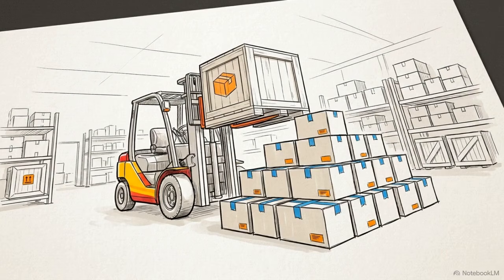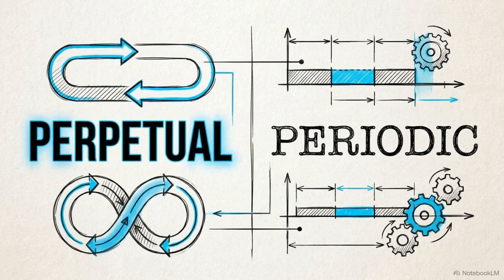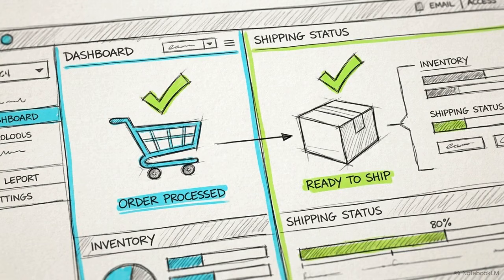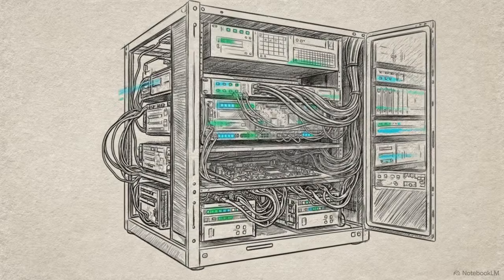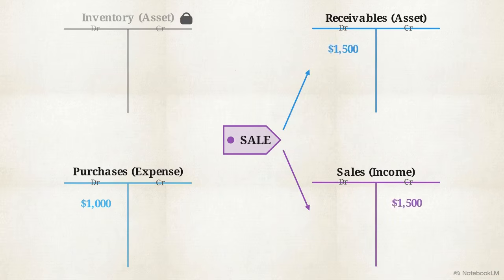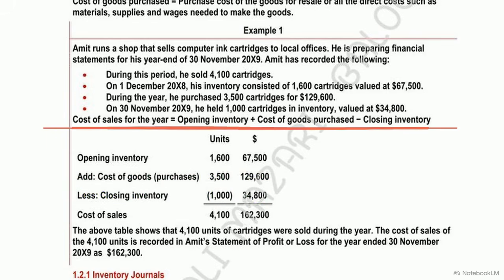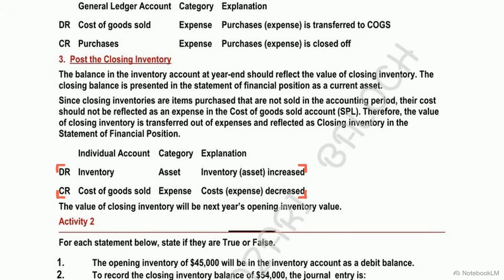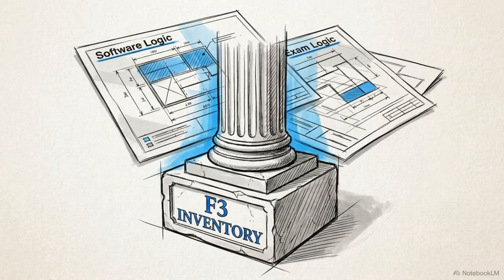Recording Inventory Systems in ACCA F3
Have you ever had that confusing "aha!" moment when studying ACCA F3 inventory where you wonder: "Why is the textbook recording purchases as expenses instead of assets?" 🤯
In this video, we decode the massive difference between Perpetual and Periodic inventory systems so you can confidently pick the right bookkeeping entries and ace your ACCA F3/FA exam
👇 What We Cover in This Video:
The Student Dilemma: Why you might think the textbook is passing the "wrong" double entries
The Perpetual Inventory System (Modern/Computerized)
Buying inventory: DR Inventory (Asset), CR Payables
Selling inventory (The dual-entry): DR Receivables, CR Sales AND DR Cost of Sales (Expense), CR Inventory (Asset)
The Periodic Inventory System (ACCA F3 Default Method)
Why the textbook records purchases straight to an expense account: DR Purchases (Expense), CR Payables
Selling goods: Why we only record the revenue (DR Receivables, CR Sales) and wait until the year-end to count the stock
The Year-End Adjustments: How the manual periodic system finally updates the inventory asset using the famous Cost of Sales formula
Cost of Sales=Opening Inventory+Purchases−Closing Inventory
Step 1 (Remove Opening): DR Cost of Sales, CR Inventory (Asset)
Step 2 (Close Purchases): DR Cost of Sales, CR Purchases (Expense)
Step 3 (Post Closing): DR Inventory (Asset), CR Cost of Sales
💡 Exam Day Pro-Tip: For the purposes of passing your ACCA F3 exam, always assume the Periodic system unless the question explicitly specifies that the company maintains continuous, perpetual records
📝 Syllabus Chapters Referenced:
ACCA F3/FA Chapter 4: Recording Transactions and Events
ACCA F3/FA Chapter 5: IAS 2 Inventories